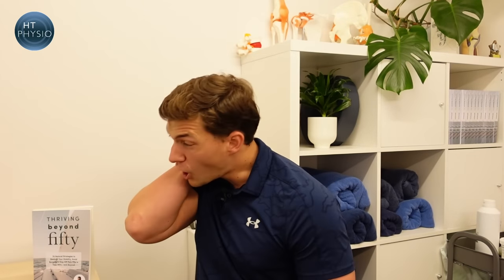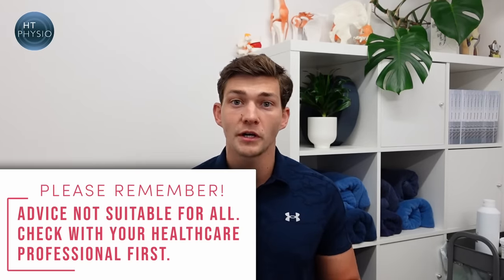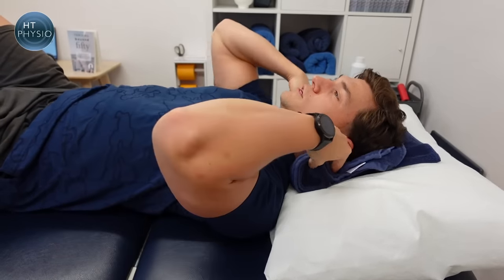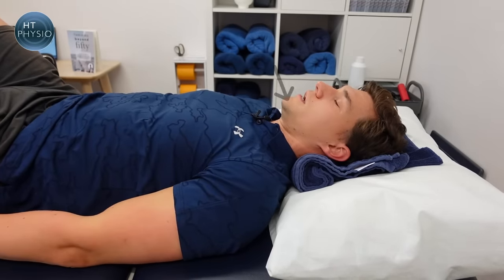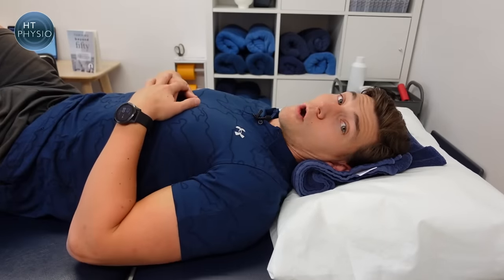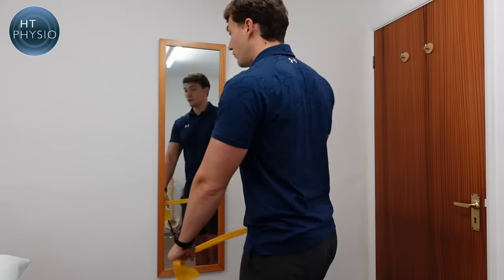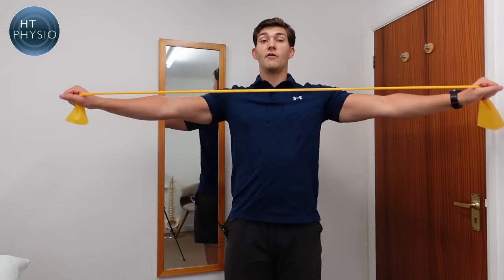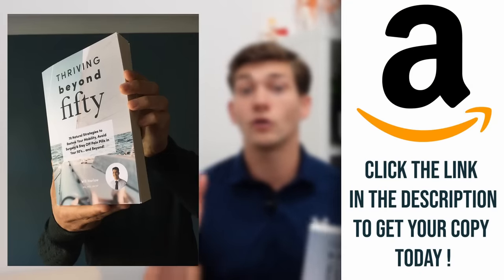How to Fix a Neck Hump in 3 Simple Steps (for 55+)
(Amazon Affiliate links) To subscribe to 3-Tip Friday, Will's free weekly email where he shares his best health tips, new videos and fascinating research, go To get a copy of Will's new book, Thriving Beyond Fifty, you can find it on Amazon below

In this episode, Farnham's leading over-50's physiotherapist, Will Harlow, reveals 3 simple steps to fix a neck hump (Dowager's hump) for people over 55!